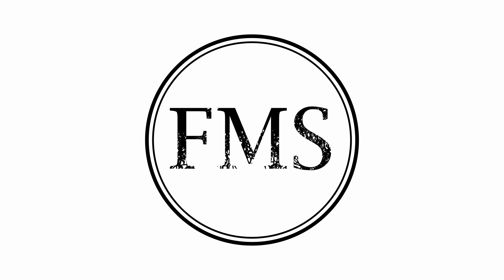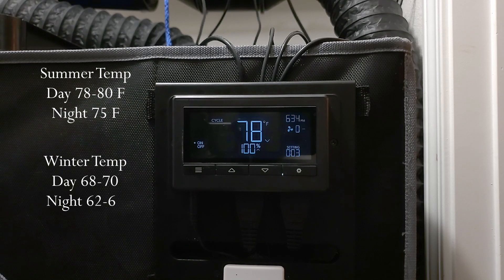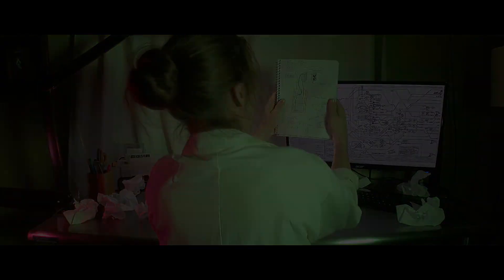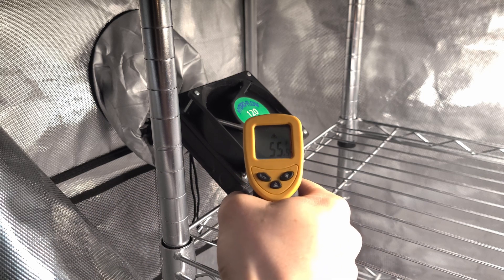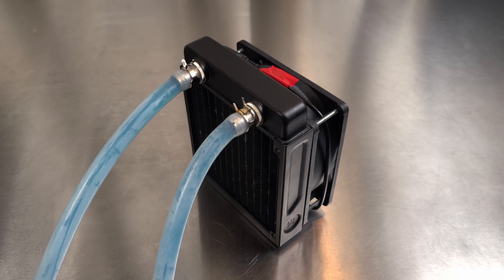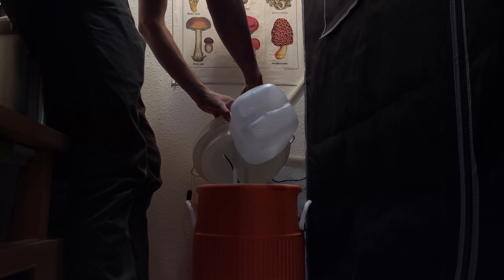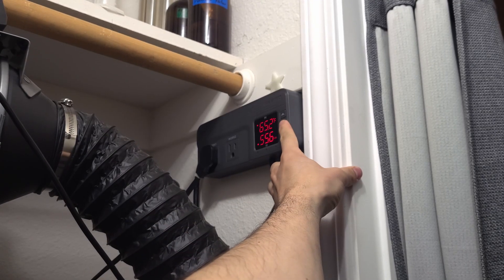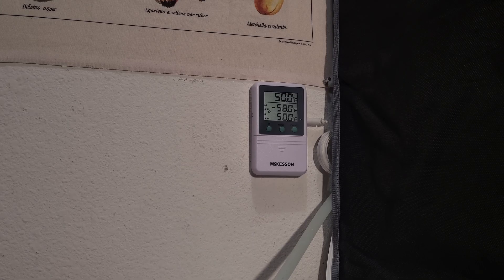Myco-104.1: Modular AC Unit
This video tutorial demonstrates a cheap and efficient DIY solution for maintaining cold temperatures in a mushroom grow tent. This is an addendum to our Myco-104 video where we discussed how to build a mushroom fruiting tent.

Product Links
120mm PC Radiator
Connection Tubes
Compressor Fittings
One-Way Valves (3/8")
5-Gal Igloo Cooler
DC Circulation Pump

Timestamps
0:00 Intro
1:35 Radiator Module
2:25 Reservoir & Pump
4:23 Controls
5:43 Credits